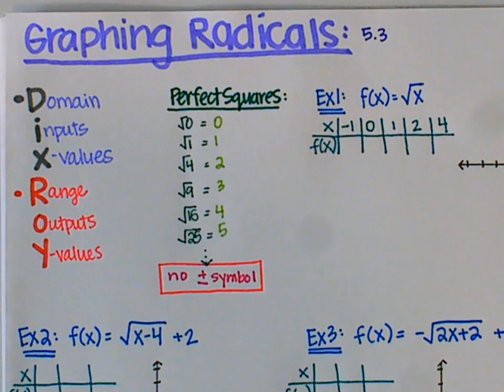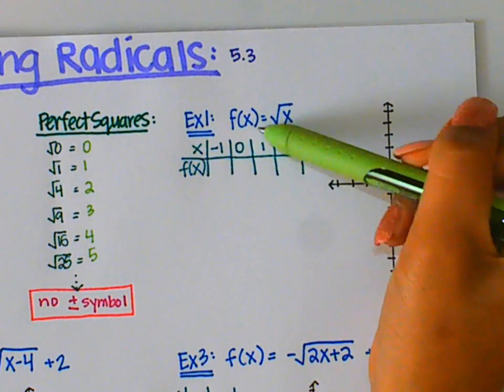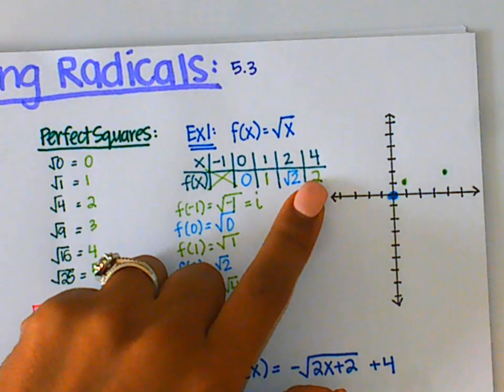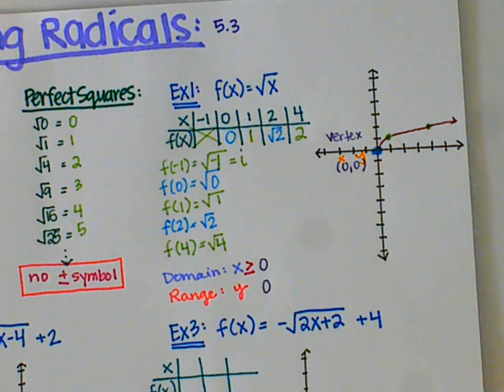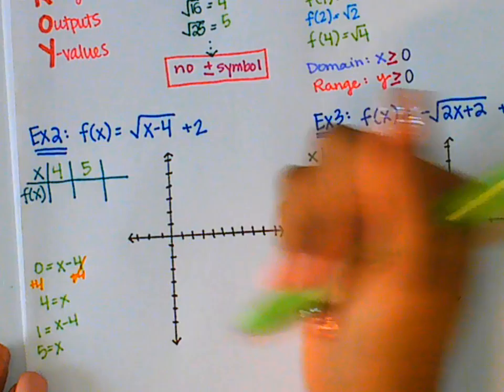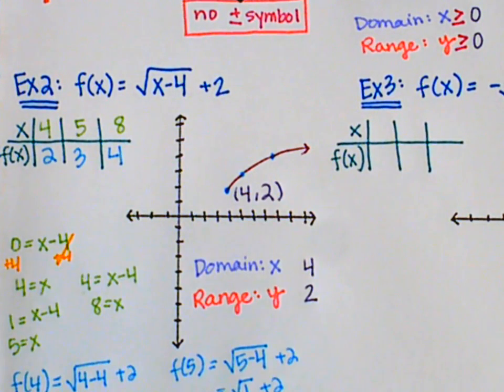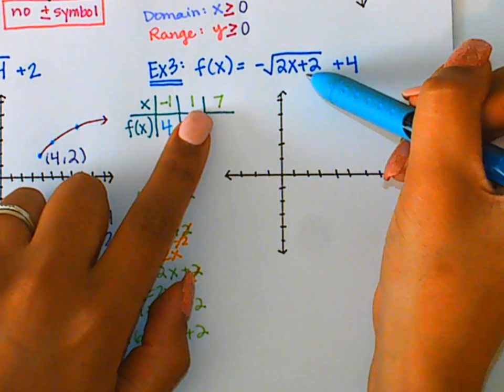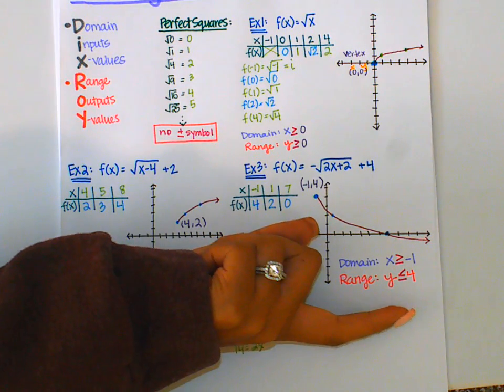Graphing Radicals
I didn't edit where to stop in this video. Go at your own pace, pause and rewind as much as you need. It can be a heavy lesson.